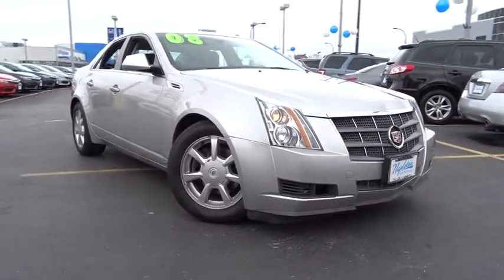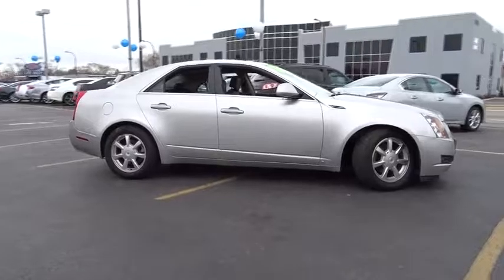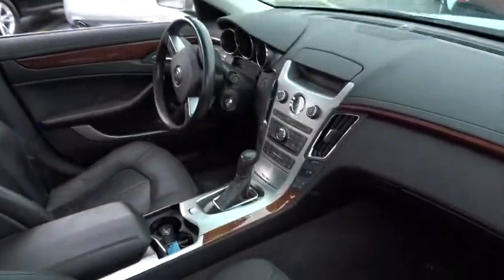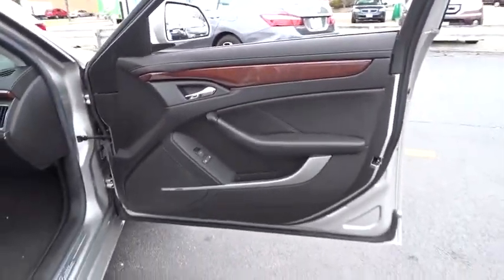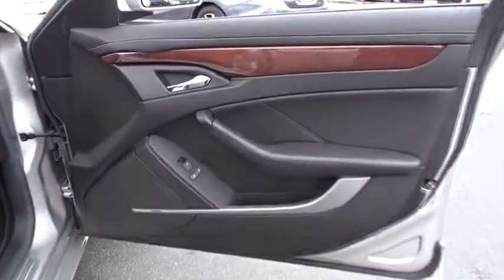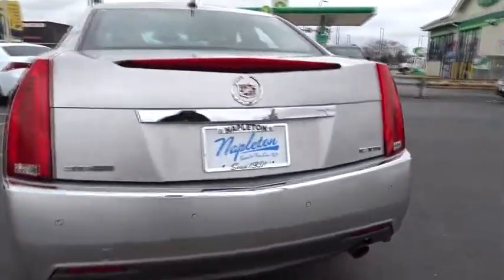2008 Cadillac CTS Oak Lawn, Orland Park, Chicagoland, Northwest Indiana, Joliet, IL PHT7780A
2008 Cadillac CTS

**2008 Cadillac CTS**, PANORAMIC MOONROOF !!!, NAVIGATION !!!, GARAGE KEPT !!!, LEATHER !!!, PRICED TO SELL FAST !!!, CLEAN CARFAX !!!, LOCAL TRADE !!!, NO HAGGLE/NO HASSLE PRICING !!!, LOW MILES !!!, HEATED SEATS !!!, HANDSFREE BLUETOOTH !!!, And USB PORT !!!. 1SB Equipment Group, 4D Sedan, 3.6L V6 DI VVT, 6-Speed Automatic, RWD, Light Platinum, Ebony/Ebony Accents w/Leather Seating Surfaces, ABS brakes, Alloy wheels, AM/FM Stereo w/CD/MP3 Playback/XM Satellite, Compass, Electronic Stability Control, Emergency communication system, Front dual zone A/C, Heated door mirrors, Illuminated entry, Low tire pressure warning, Remote keyless entry, Traction control, and XM Satellite Radio. brbrBe the talk of the town when you roll down the street in this charming, dealer maintained 2008 Cadillac CTS. Named Motor Trend Car of the Year for 2008. This CTS is for those looking for performance and value for your dollar. New Car Test Drive said its...dynamics, handling and isolation are all very, very good. The level of luxury and the quality of build, fit and finish is very high, and the pure, edgy style of this car is breathtaking... brbrDEAL WITH THE BEST-ED NAPLETON HONDA OF OAK LAWN-SOUTH CHICAGOLAND'S #1 HONDA DEALER-OVER 500 VEHICLES IN STOCK !!! PLEASE NOTE: We strongly urge that you CALL US AT THE NUMBER LISTED (rather than emailing), and to definitely CALL US BEFORE YOU COME IN (just to make sure that we still have the vehicle that you are interested in) !!! We invite you to GOOGLE us as well, to see the many wonderful 5 STAR reviews we've earned !!!